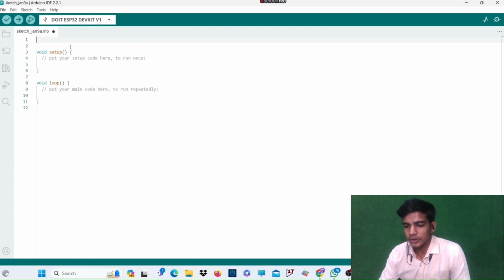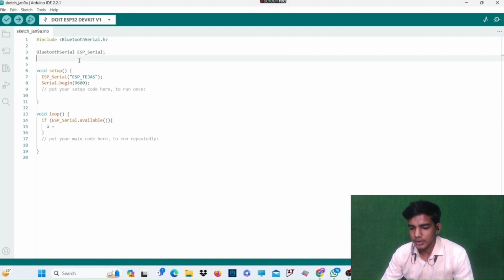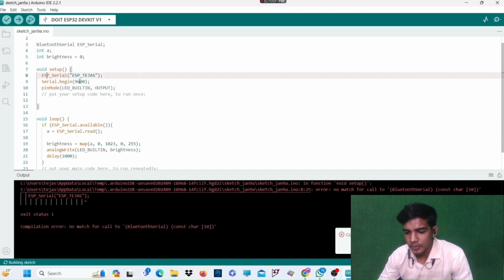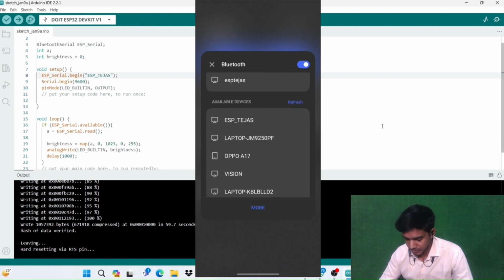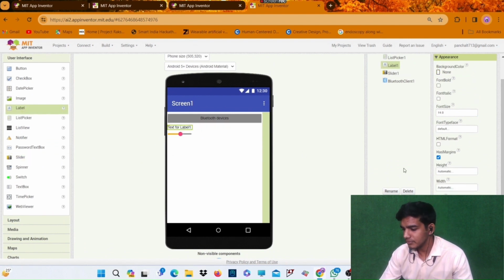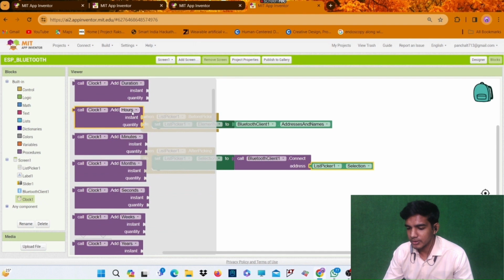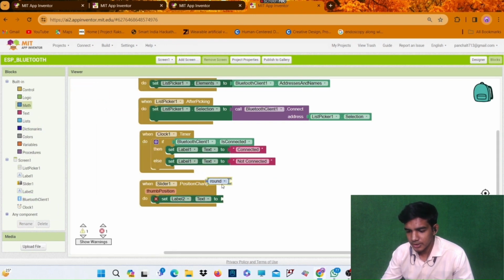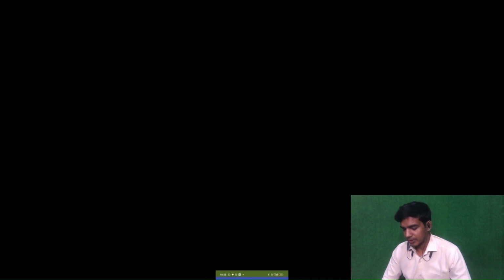LED Control Made Easy: MIT App Inventor UI Tutorial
The video is a tutorial on how to control LEDs using MIT App Inventor, focusing specifically on creating a user-friendly interface (UI) and step-by-step instructions on how to design the UI and integrate it with LED control functionality.
MIT App Inventor is a high-level block-based visual programming language, originally built by Google and now maintained by the Massachusetts Institute of Technology. It allows newcomers to create computer applications for two operating systems: Android and iOS

Presenter: Tejas Panchal( / tejas-panchal-907aa224a  )